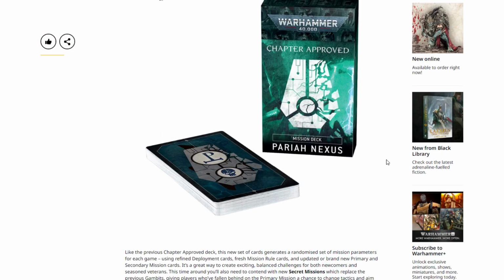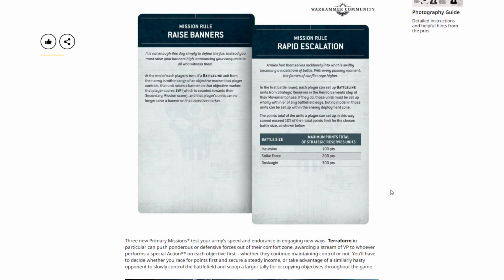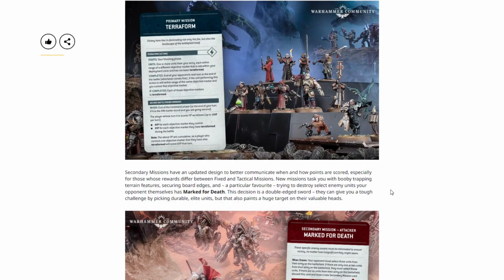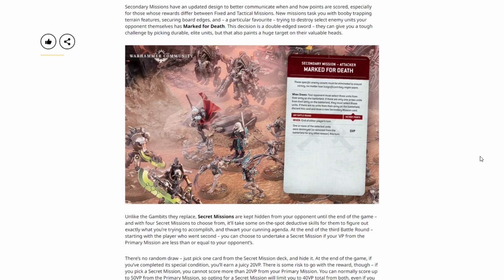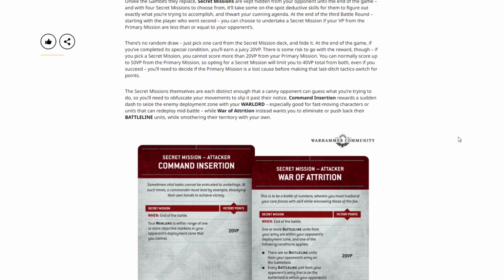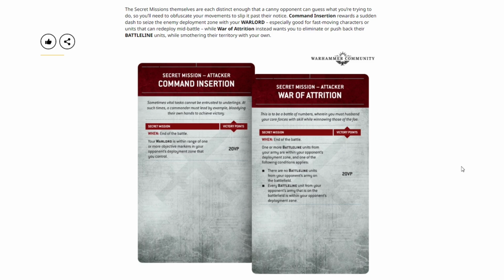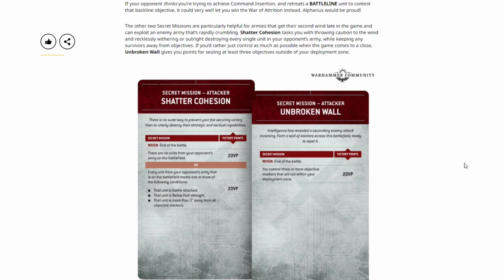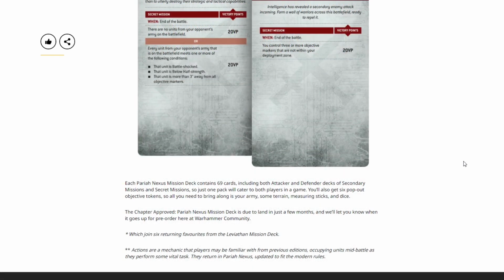MASSIVE CHANGES Coming to Warhammer 40,000... END of an ERA! Leviathan is Over Pariah Nexus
Games Workshop Announces a new Mission Deck is Coming to Warhammer 40,000, Pariah Nexus! Still a few months out, but its going to be a serious mix up! bringing new life to secondaries, and primary mission objectives, as well as removing gambits, and replacing them with secret missions. Sounds like a nice new addition, after a season of leviathan, which was excellent!